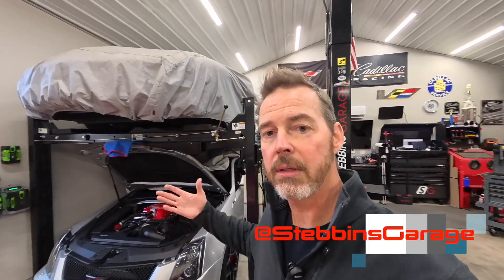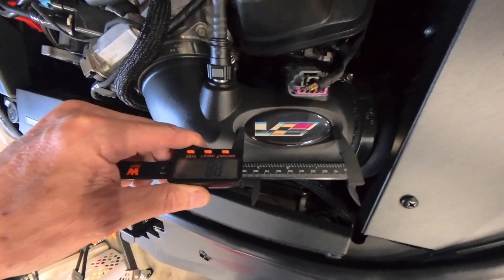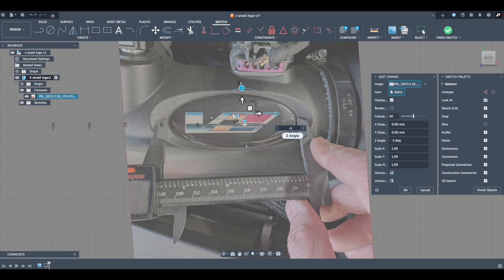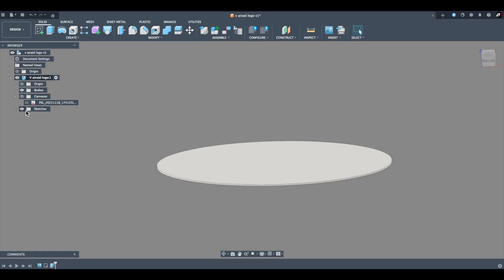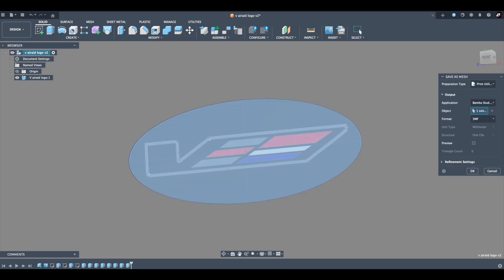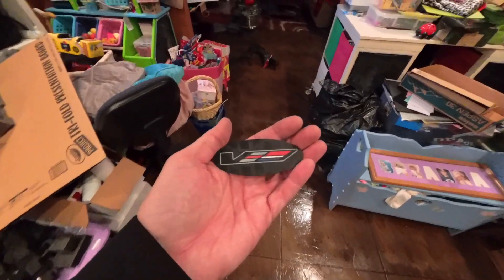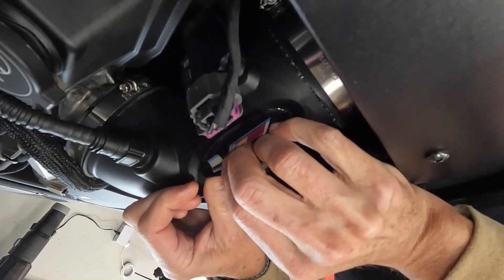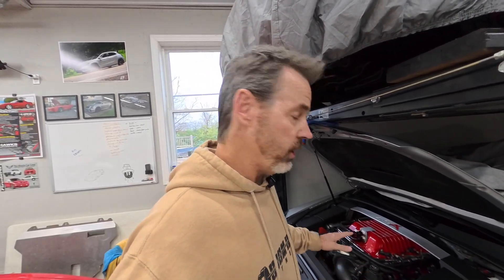3D Printing a Custom Badge for Cheap on the Bambu X1 Carbon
Using Fusion 360, Bambu Studio, and my Bambu Labs X1 Carbon 3D printer with AMS, I design, print, and finish a replacement badge for the Airaid intake system on my 2011 Cadillac CTS-V.

I wanted the badge to match the custom badges I made a while ago so I finally tackled this relatively simple project. I show you each step in the process and then we have an amazing result!

You can purchase custom badges, hats, shirts, keychains, and lots of other products!

UV resin